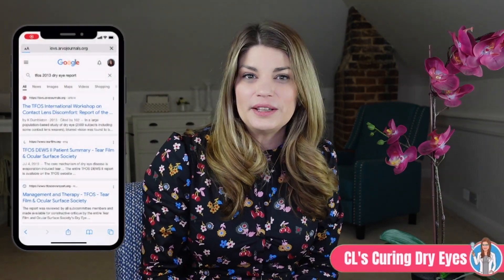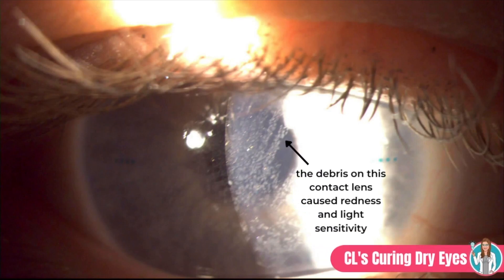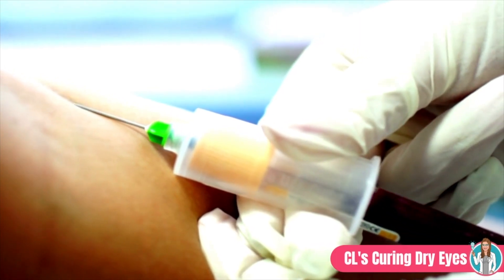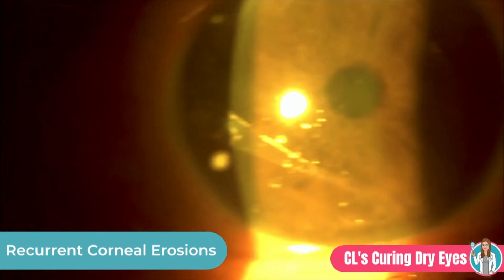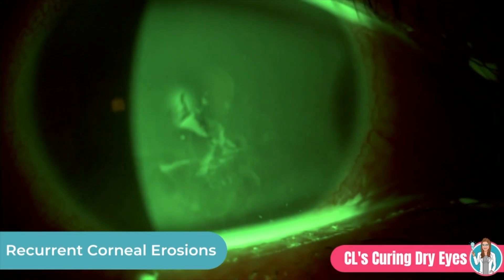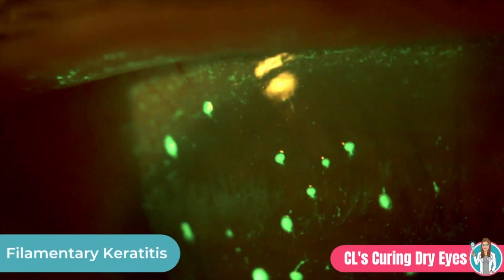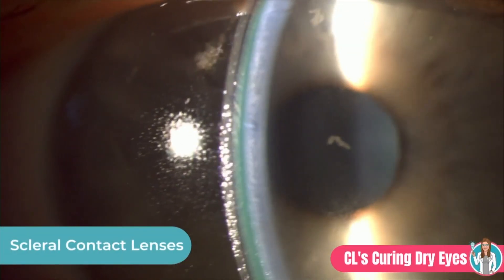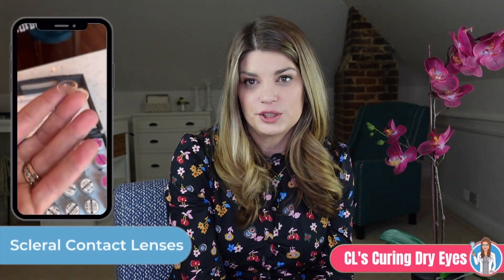Can Contact Lenses Cure Dry Eye Disease? Treat Dry Eye w/ Contacts! What are Drug Eluting Contacts?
You may know that contact lenses are often blamed for CAUSING eye dryness, but is it possible for them to be the CURE? In this video I talk about some ways contacts are used to LESSEN dry eye symptoms.

⏱️ Timecodes:
      00:00 Intro
      00:36 A sorted history for front surface diseases and contact lenses
      01:36 The 3 ways contacts can help your eyes
      02:54 Ways contacts are used to cure your eyes: Bandage contact lenses
      06:19 Ways contacts are used to cure your eyes: Scleral contact lenses
      08:33 Summary

Dryness of the eyes is an extremely common complaint among patients who wear soft contact lenses. AND, contact lens wear is also a risk factor for dry eye.  Despite contact lenses being the culprit in so many scenarios, it can be hard to believe that they might actually be used to help dry eyes, but that is exactly the case in several different ways. Watch as I go through some ways doctors use contact lenses to help your dry eyes get better!

 treat dry eye with contacts,  can contact lenses cure dry eye,  interventional dry eye,  dry eyes treatment,  dry eye syndrome,  meibomian gland dysfunction,  dry eye routine